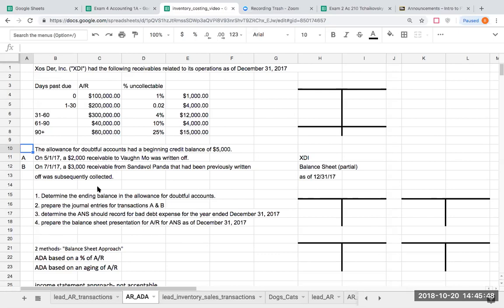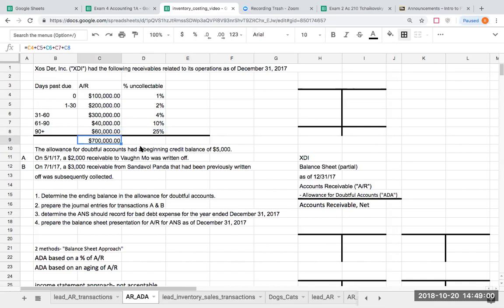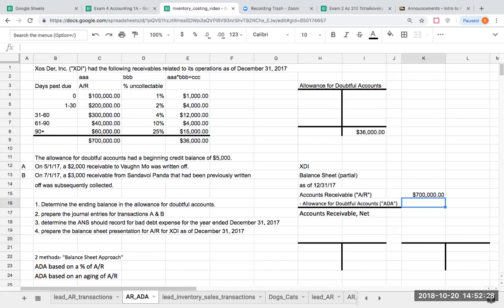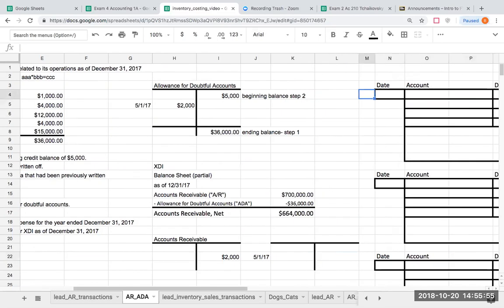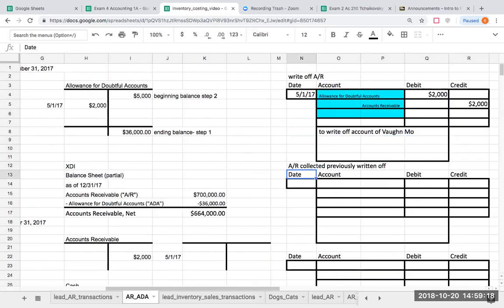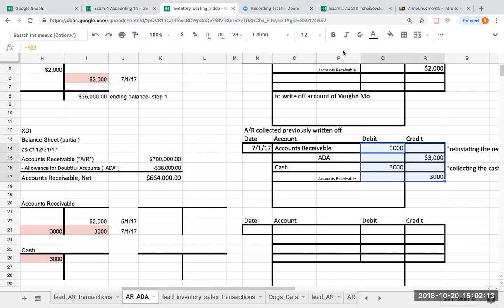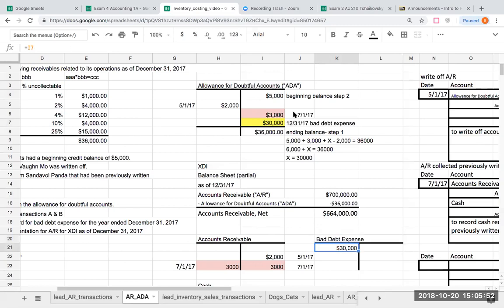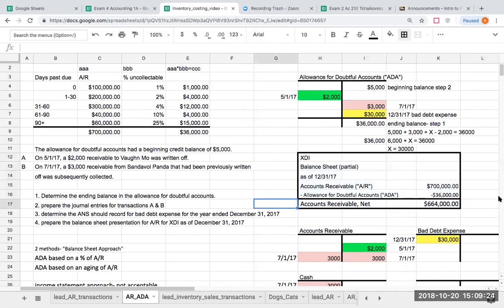A/R transactions- Allowance for Doubtful Accounts Aging Method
0:00 Introduction
0:18 Copyright Notice
0:35 Overview: Do Receivables Ever Go Bad?
0:55 Introduction to the Allowance for Doubtful Accounts (Contra Asset)
1:24 Two Methods to Estimate the Allowance (and One We Don't Use)
2:16 Why We Report Accounts Receivable, Net
3:16 Problem Setup: Aging of Accounts Receivable
4:22 Percentage of AR vs. Aging Method: Key Difference
5:27 Calculating the Allowance Using the Aging Method
6:47 Why the Balance Sheet Approach Is Preferred
7:33 Preparing the Balance Sheet Presentation
8:57 Accounting for a Beginning Credit Balance
9:33 Two Transactions That Impact the Allowance: Overview
9:46 Journal Entry: Writing Off an Account Receivable
13:08 Collecting a Previously Written-Off Receivable: Real-World Example
14:26 Step 1: Reinstating the Receivable
17:12 Step 2: Recording the Cash Collection
18:07 Recap: This Journal Entry Format Never Changes
19:27 Solving for Bad Debt Expense (Balancing the T-Account)
21:01 Journal Entry: Recording Bad Debt Expense
23:10 Recap: The Bad Debt Expense Format Never Changes
24:09 Full Recap: All Steps and Journal Entries in Order
24:49 Closing Remarks

How to use the percentage of accounts receivable as well as the aging method to determine bad debt expense. Write off accounts receivable, collect A/R previously written off and record bad debt expense.